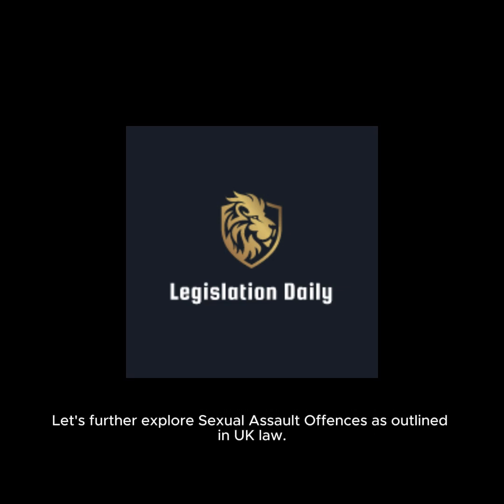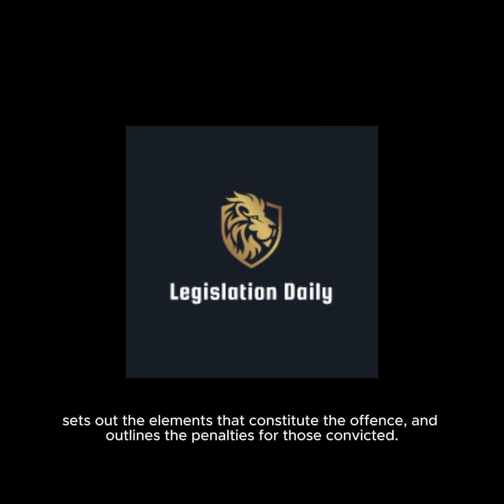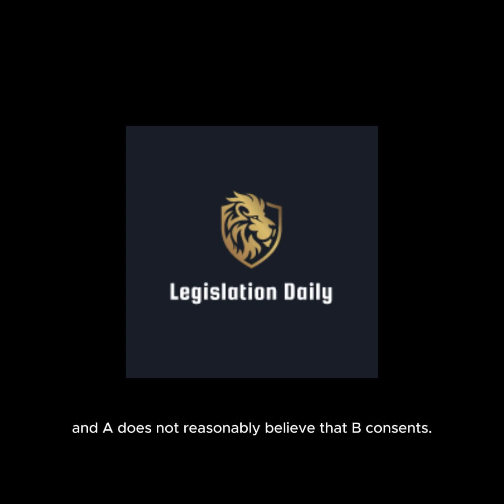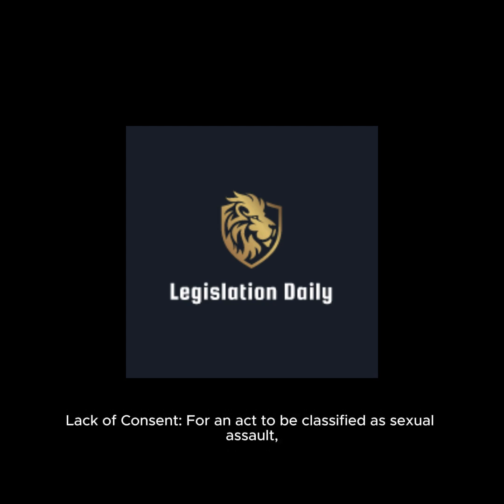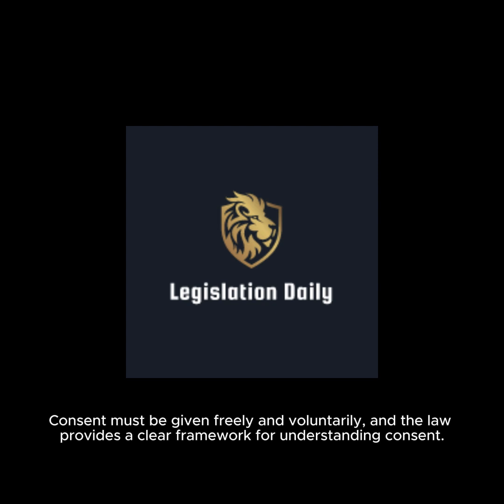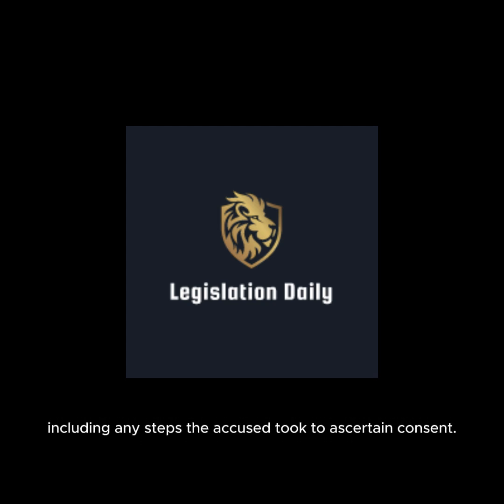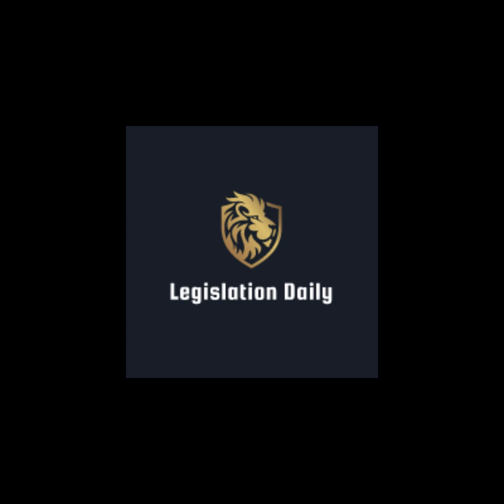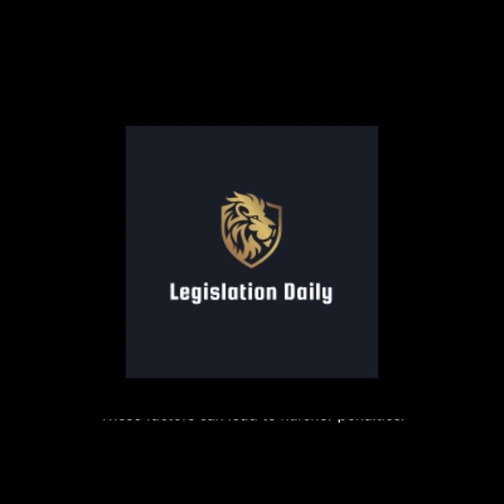Sexual Assault Offences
Key legislative points for understanding Sexual Assault as outlined in UK law.